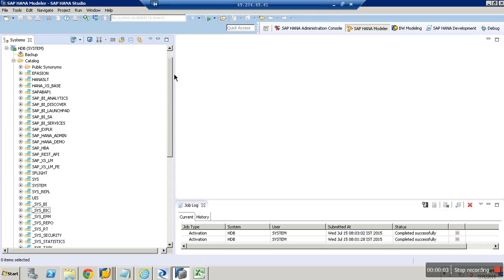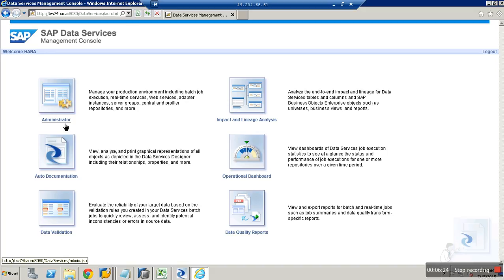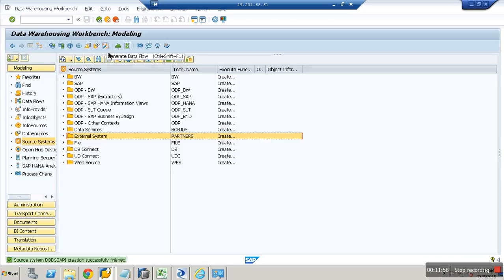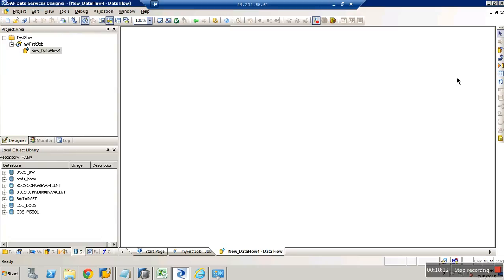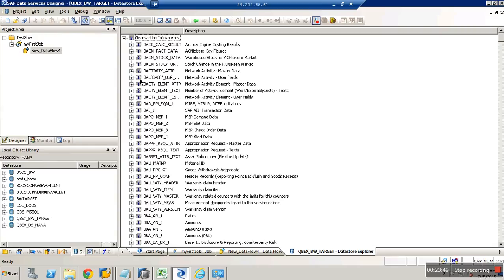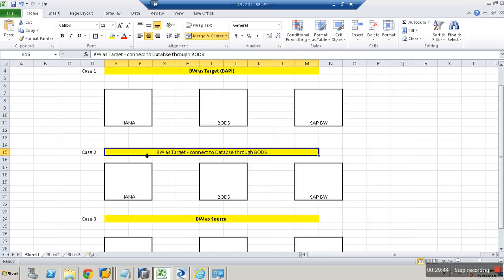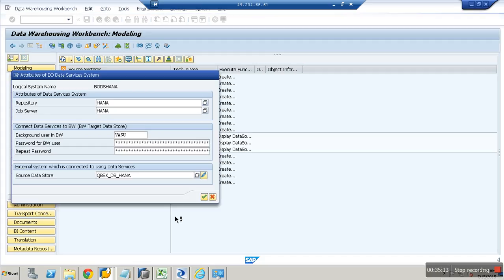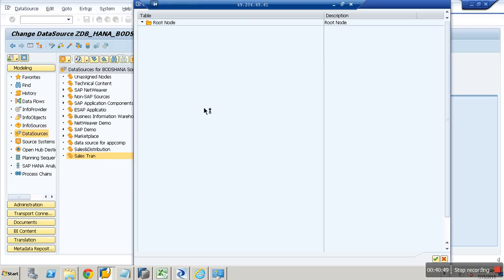BW BODS Integration